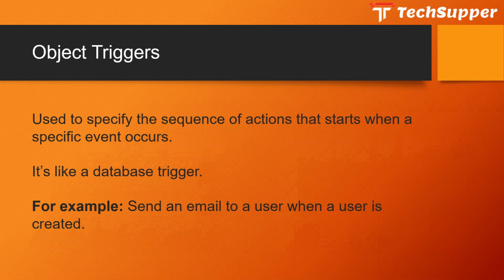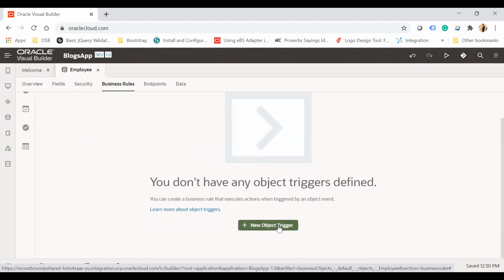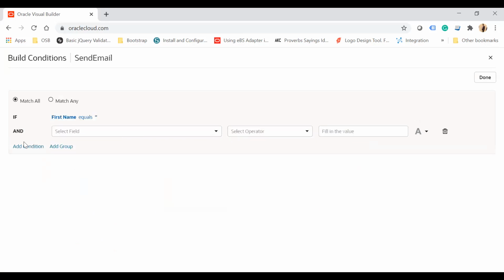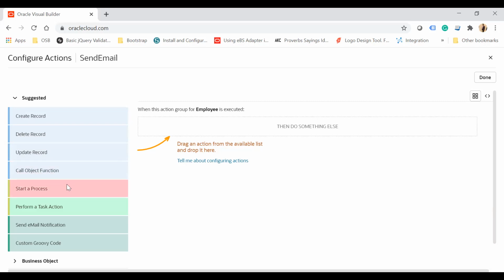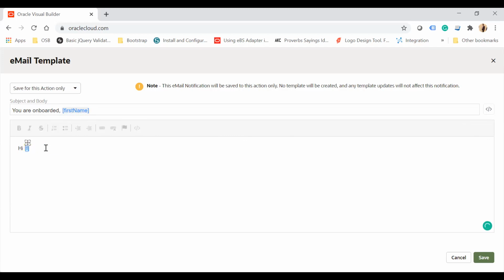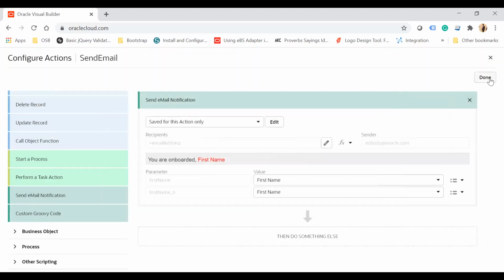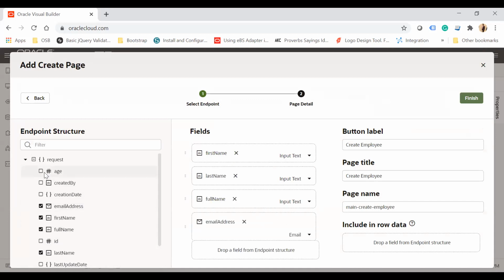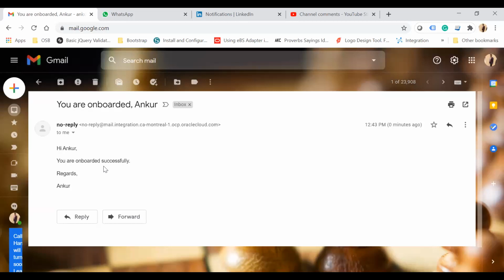Create Object Triggers in Oracle Visual Builder | Oracle VBCS | OIC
In this video, you will see how to create Object Triggers Business Rules in Oracle Visual Builder Cloud Service.

Click on the above link and watch the complete video.